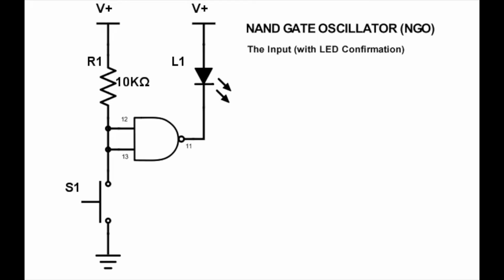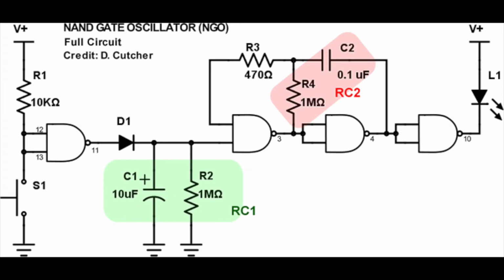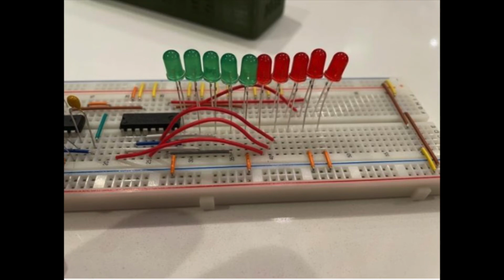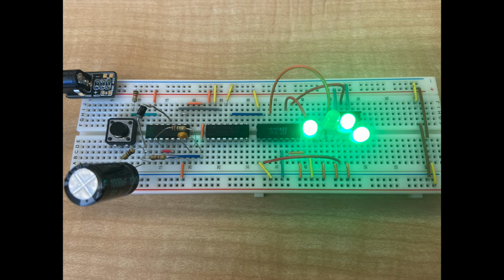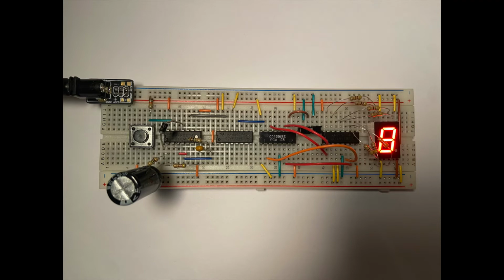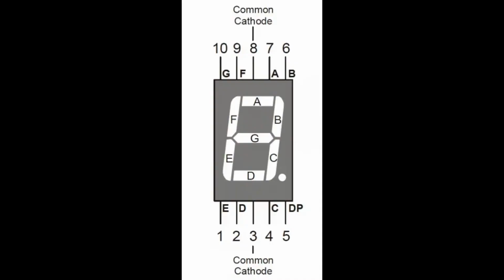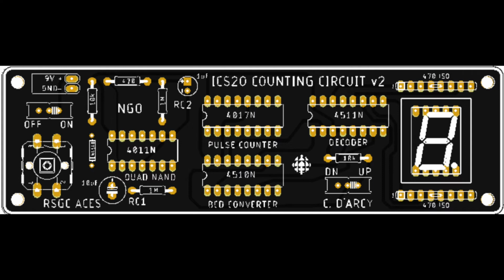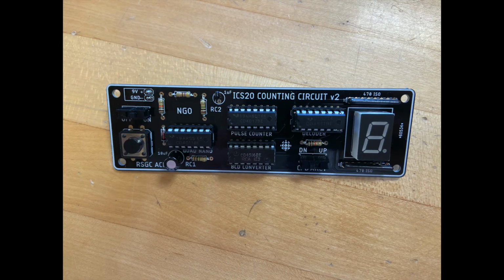A Counting Circuit